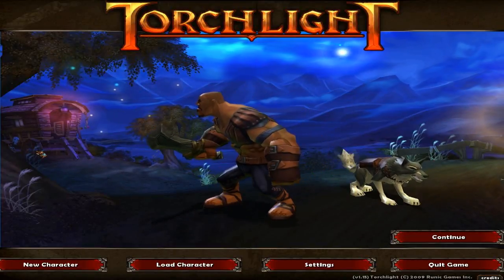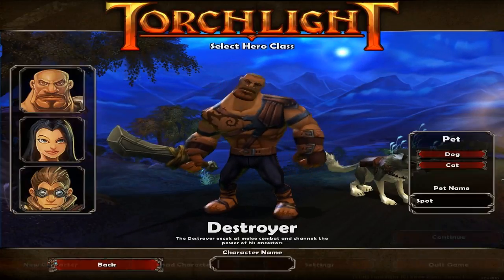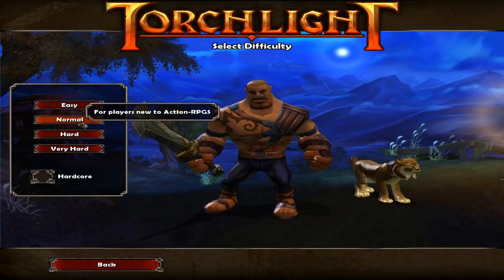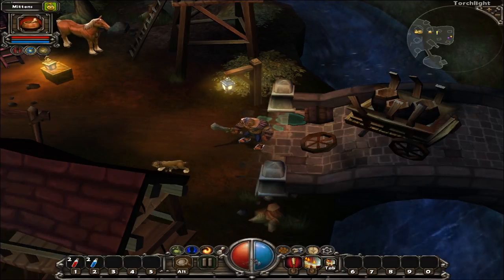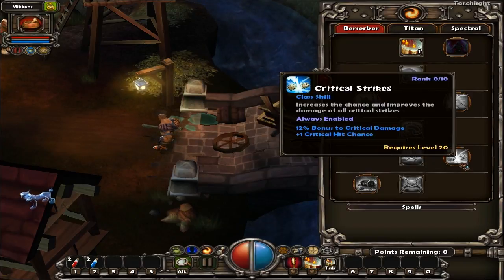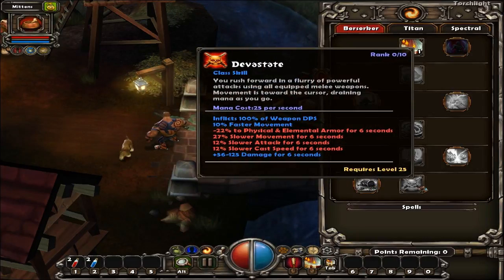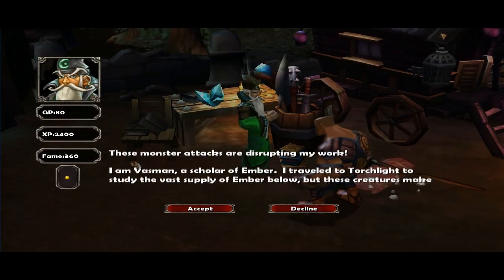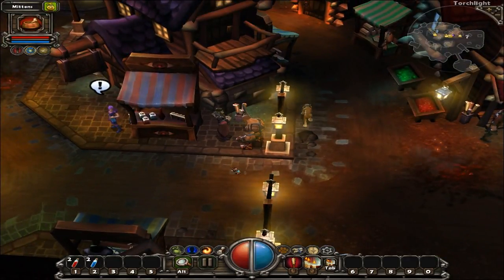01.Torchlight - Introduction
A lets play guide of one of the most fun and simple diabloesque games to be released in a long time.